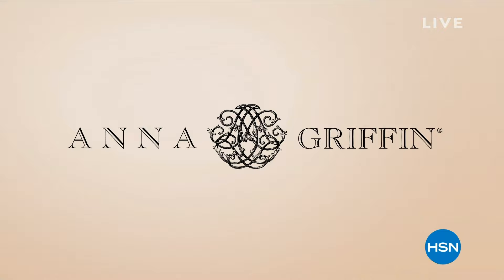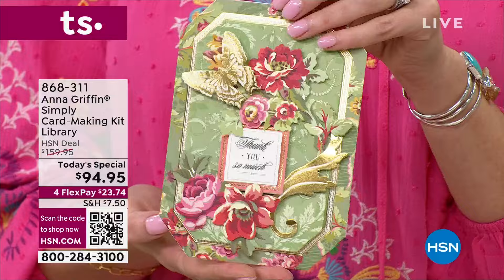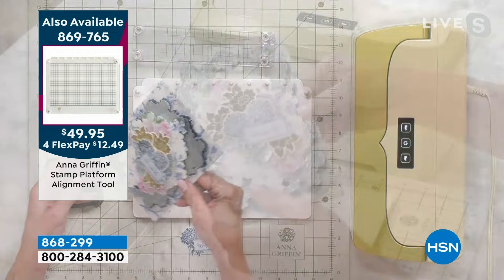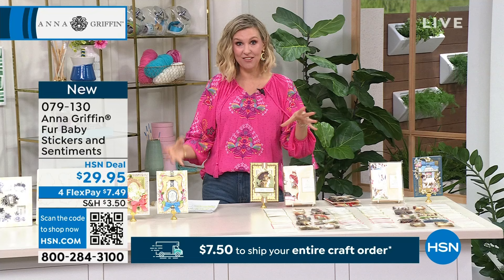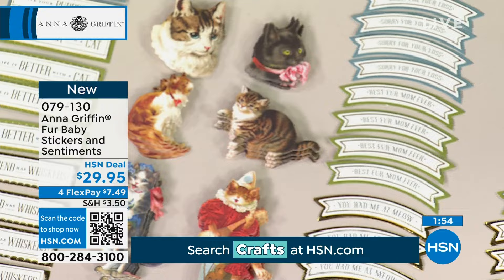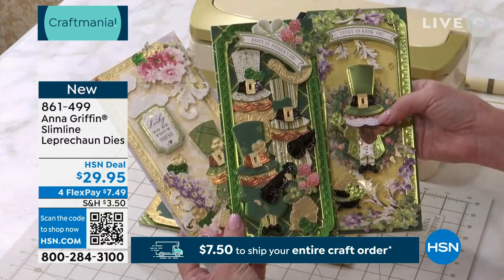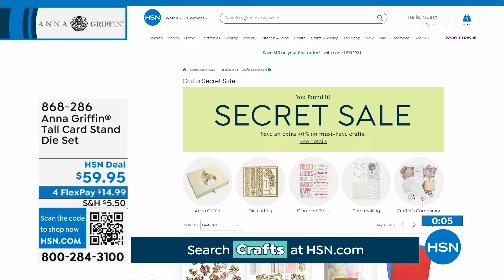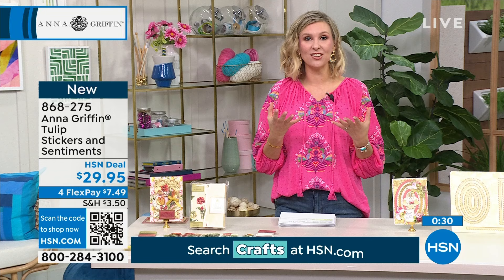HSN | AT Home 03.05.2024 - 09 AM